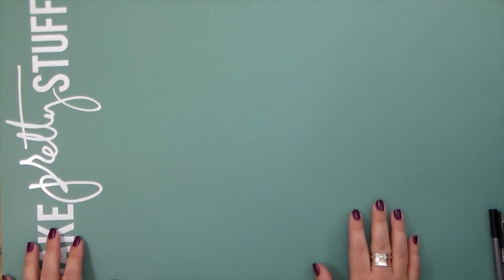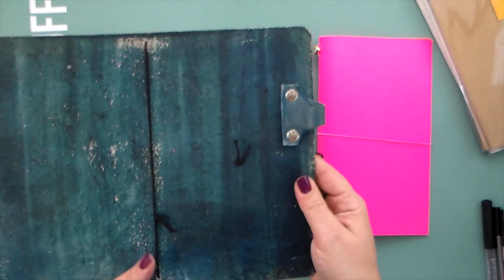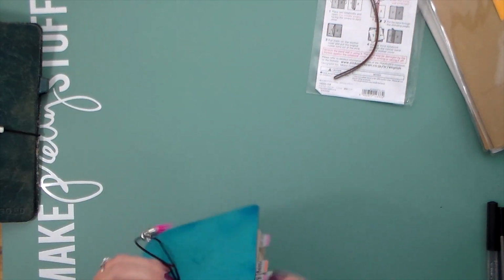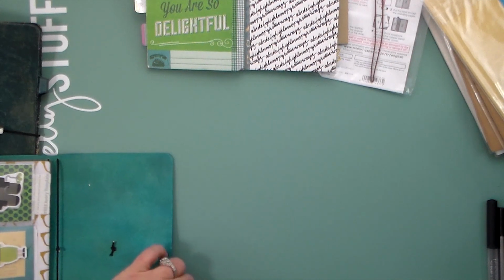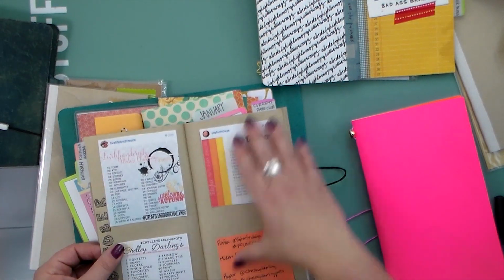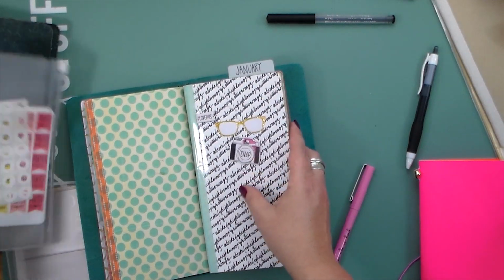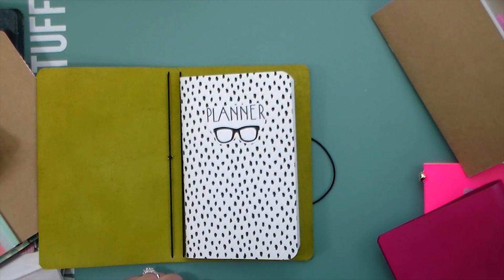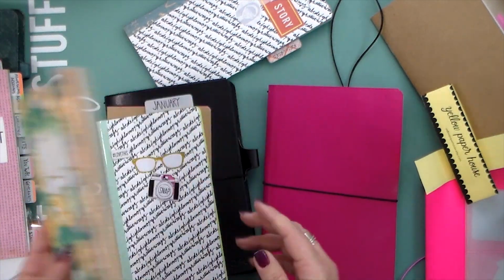Top TN Secrets from the Viral Video that started the TN craze in the planner community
UPDATED: This video is now 4 years old and was a wonderful way to introduce the mysterious Travelers Notebook to the planner community. This video went viral and helped grow the Traveler's Notebook community even larger. I am very grateful for all the views and am so happy to see how huge this planner style became. P.S. The midori I offered in the video did find a home.

So happy to do this video on my favorite planner format: the Midori Travelers Notebook! I get so many questions about this beauty and how I use it and set it up.  This is video is packed full of information on how to add your Midori inserts, what accessories are my must haves and how to use them, mini reviews on three popular Midori brands and the fabulous inserts I use with them. I have three different sizes to show you, plus the pros and cons of each. If you were even THINKING of getting a Midori or were always curious about them (heck, even if you are a seasoned pro!) I hope you will watch along and see why the Midori is so AWESOME!!! so grab a snack and a beverage and cozy up. Let’s spend some quality time together!

Yellow Paper House Inserts

Though I didn’t show any digital inserts in my video, here are some to check out:

Here is the Timeline and links

05:47 The Happie Dori
07:20 The Chic Sparrow Dori
09:47 Crafters Retreat charm
13:30 Midori connection bands
16:30 Midori credit card holder
17:30 Post it repositionable tabs: (similar product)
18:01 Yellow Paper House banner
18:35 Carl & Ellie bookmarks: (not listed, contact shop owner)
20:03 To Do-Nuts: @prettyxplanner on Instagram
21:17 Midori Kraft folder
23:57 Midori insert (white paper)
24:10 Florence Antonette
Inserts:
26:04 Yellow Paper House Grid notebook
27:12 Yellow Paper House Ultimate Rainbow
32:03 Midori connection bands
33:00 Midori pen loop
33:20 American Crafts pen
33:53 Staedtler pen
34:08 Leuchtturm pen loop
37:07 Zip pocket
39:13 TRG Midori labels
39:55 Midori card holder
40:15 IG:@msjennyang
40:47 Extra wide JenDori
44:03 Yellow Paper House: Day per Page
45:33 Extra Wide Foxy Dori
45:44 May Designs
46:35 Humbled Hearts Daybook
49:05 Yellow Paper House Ultimate Rainbow
49:12 Yellow Paper House Day per Page
51:15 Pinterest project planner idea - version for sale coming soon!

TheResetGirl is a participant in the Amazon Services LLC Associates Program, an affiliate advertising program designed to provide a means for sites to earn advertising fees by advertising and linking to amazon.com